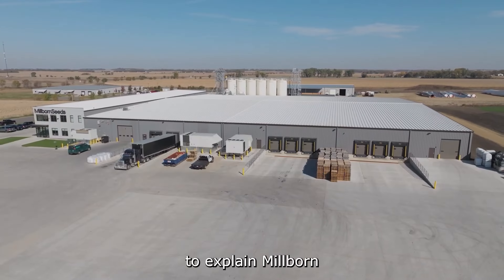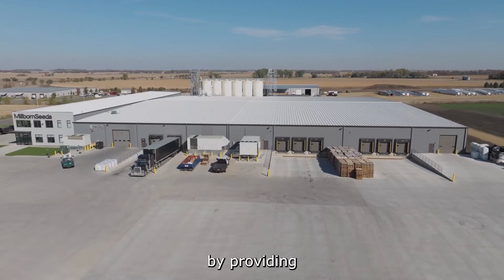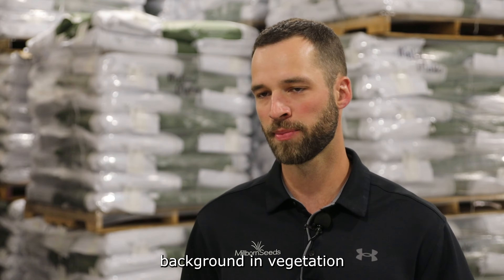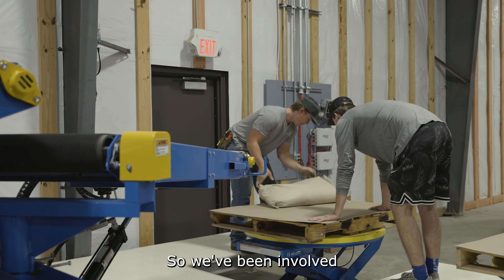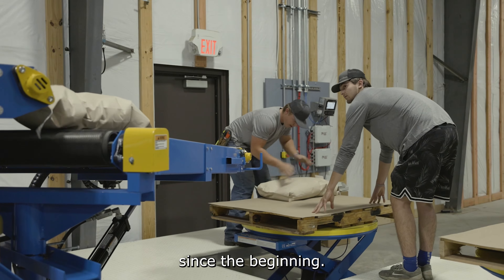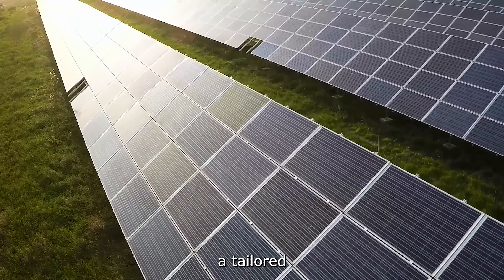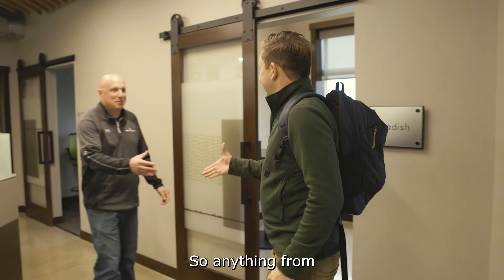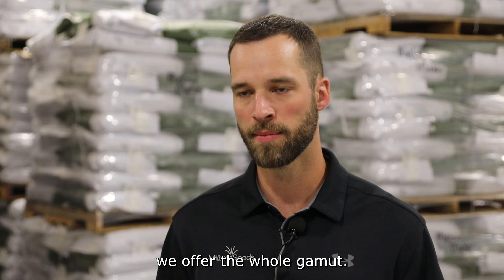Vegetation Management with Millborn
Millborn is the single source for your seed needs.